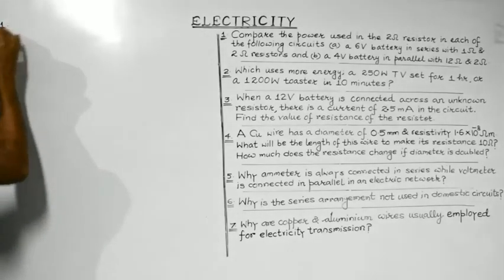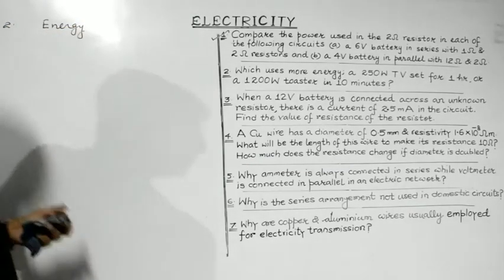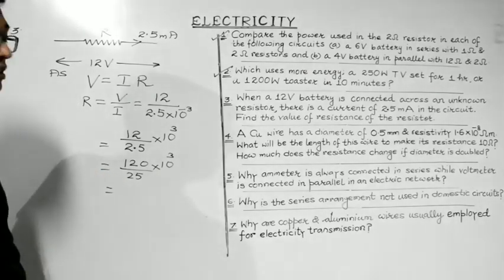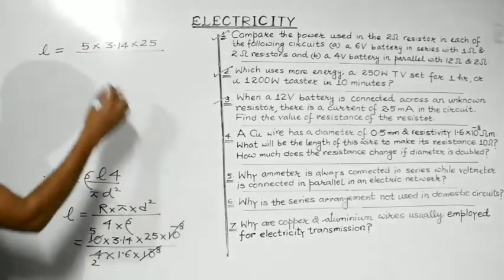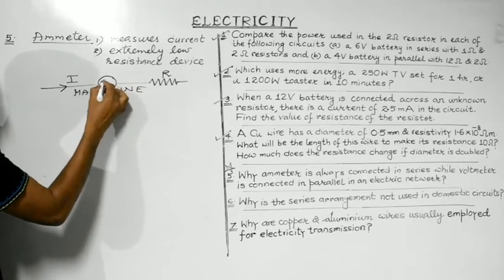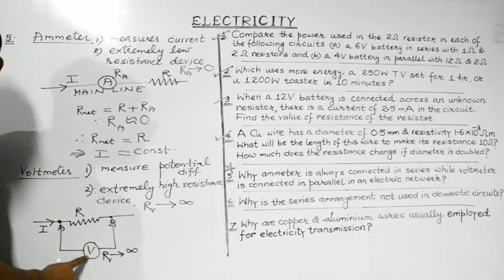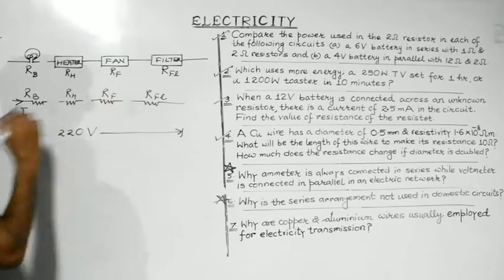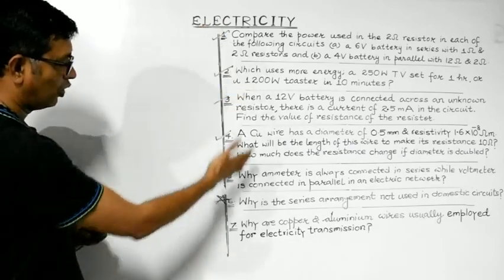Physicsforclass10 (Electricity E10) -NCERT Numericals-2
NCERT textual questions based on electricity